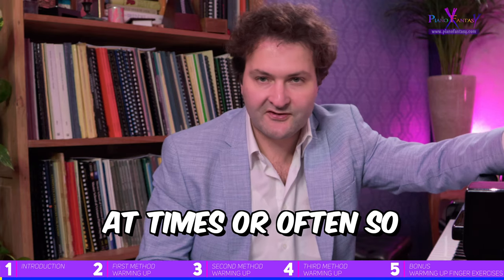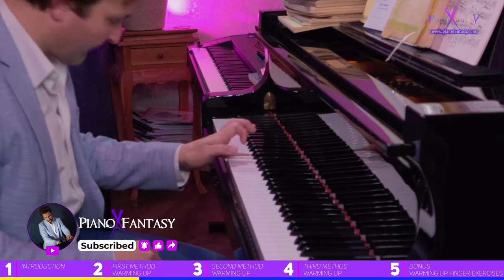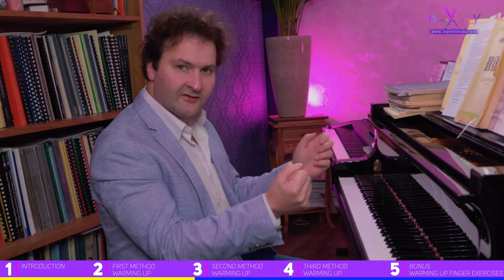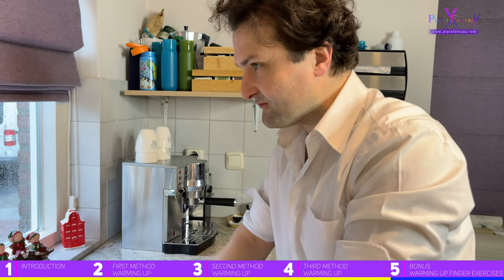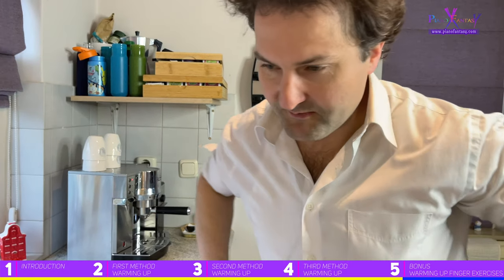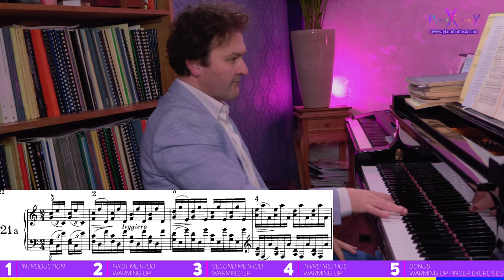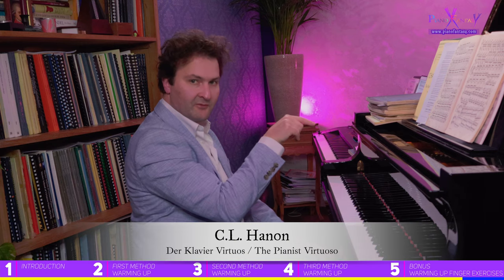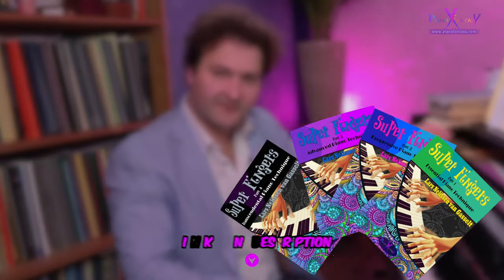3 METHODS for WARMING UP the Fingers Before Piano Playing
In this video, I share 3 METHODS for WARMING UP the Fingers Before Piano Playing.

Warming up before starting to play the piano in the morning or later in the day after having done other things first is crucial for a productive practicing session. First of all, it prevents injury. The second reason is that warmed-up fingers tend to learn new things much faster. The third reason is that playing with warmed-up fingers feels more pleasurable and gives a better result in the way you sound.
I share with you three ways that add up. Depending on the shape you’re in, you might need to do all three of them. So make sure to watch all to the end to know what you need to add if you are really out of shape.
At the end of this video, I’ll share with you 5 of my favorite warming-up finger exercises.

🎹🎼🎶🎵🤔TIRED OF NOT BEING ABLE TO PLAY THE PIANO as you want and with good control over ALL the notes? 😃 Do you finally want to learn how to FAST GROW your fingers so you can play all the quick passages too?

ABOUT ME:
I started to play the piano "LATE" as a teenager, I was fifteen. TOO LATE is what many told me. It didn't discourage me, and I was lucky to have an excellent piano teacher early on. I knew what I wanted and had the discipline thus, I managed to pass the entrance exam for the conservatory with excellence 👌 in just 4 years of piano lessons!

In only 4 years of playing the piano, I managed to play very well Chopin's etude opus 25/12, Chopin's Fantasie-Impromptu, and Nocturne in F-Major, Mozart's sonata KV332, Rachmaninov's Pollichinelle, and Bach's Prelude and Fuge in C-minor and B-flat Minor. Then I studied for seven years at the conservatory with Avi Schönfeld, a pupil of Arthur Rubinstein. I believe YOU CAN do that TOO! And I love to help you! 😃

➨ BECOME A SPONSOR so that I can create more valuable content on this channel.

➨ JOIN OUR FACEBOOK GROUP and get questions answered and get feedback on your progress inside our community so you may learn from others.

CHAPTERS:
00:00 Introduction
01:21 First Method Finger Warm Up
02:19 Second Method Finger Warm Up
04:04 Third Method Finger Warm Up
06:47 BONUS: My 5 Recommended Finger Exercises for Warm Up